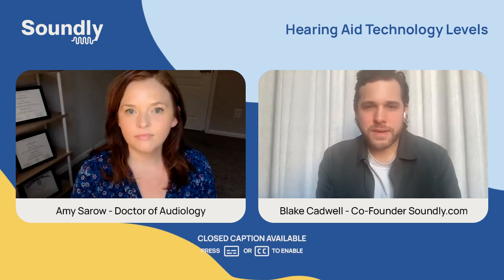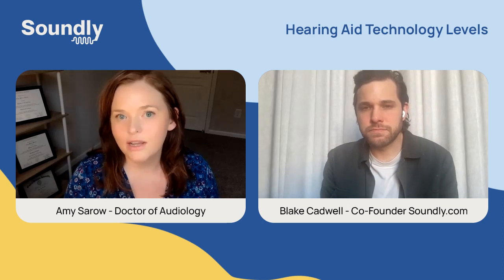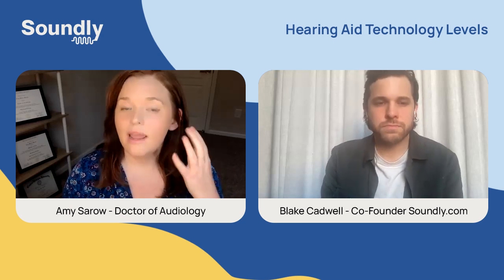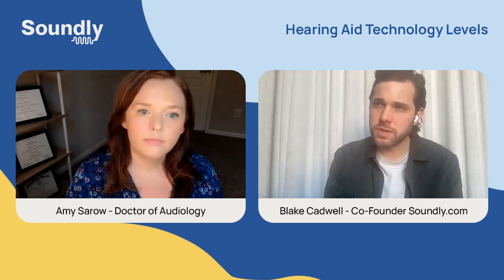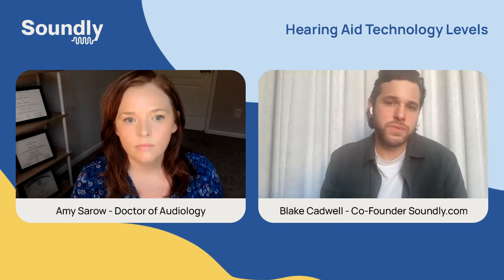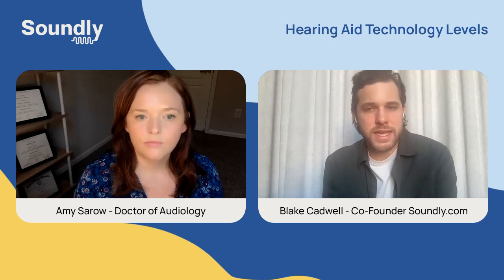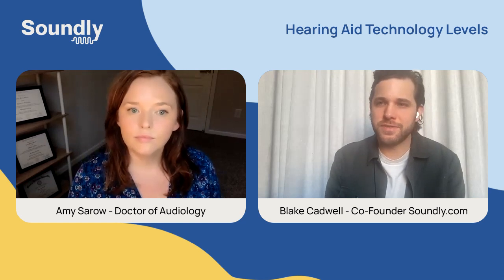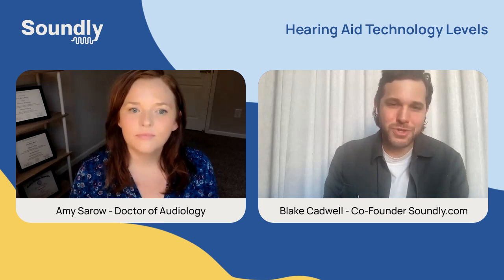Hearing Aid Technology Levels Explained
Most top-end hearing aids come in various technology levels, from basic to premium. In this video we talk with Doctor Amy Sarow about what those differences mean and whether they are worth the money.